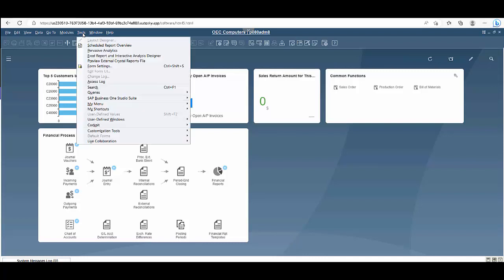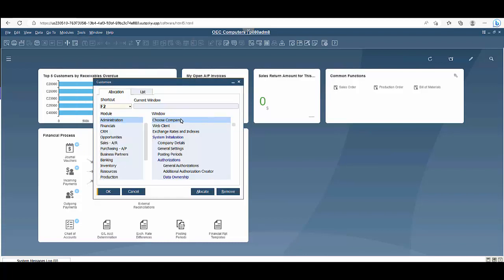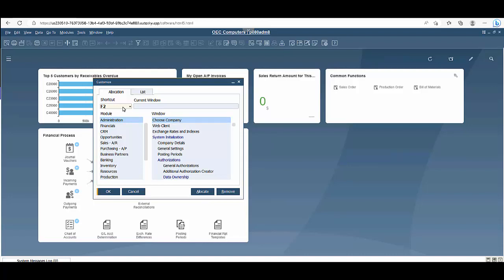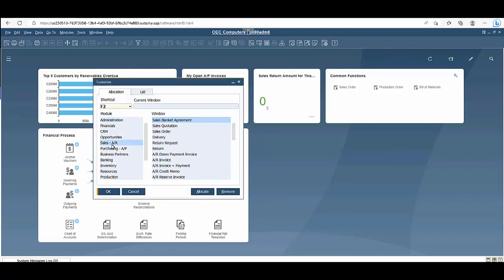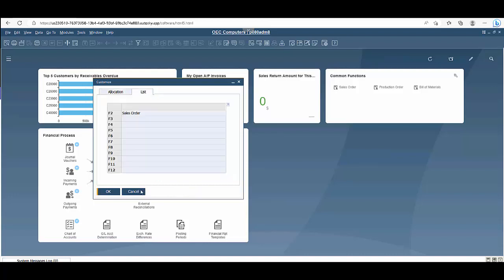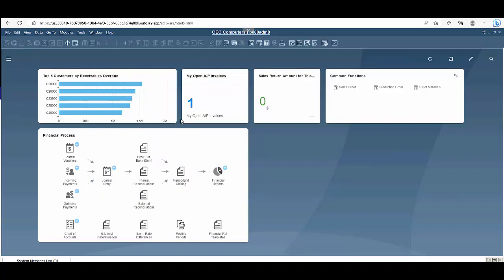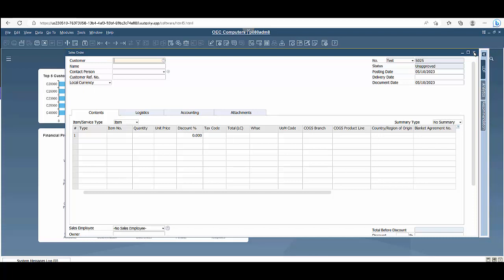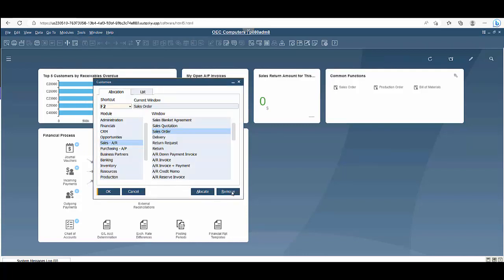Tips and Tricks: How to Customize Shortcut Keys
This video shows how to customize shortcut keys within SAP Business One.